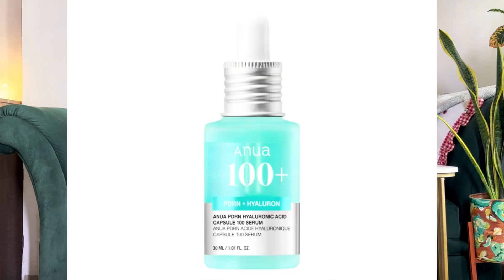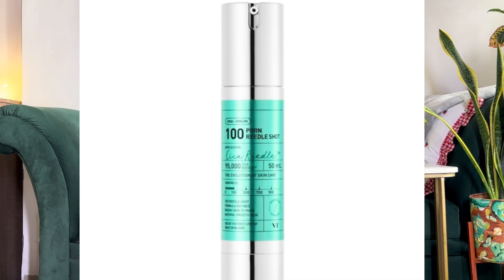Salmon DNA for skin? PDRN -Biggest trend in skincare explained. Layer By Layer EP.5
Is PDRN really the ultimate anti-aging ingredient, or just another skincare trend? 🤔 In this episode of Layer by Layer, I break down everything you need to know about PDRN (Polydeoxyribonucleotide) – the so-called “salmon DNA” ingredient that’s everywhere right now.

✨ In this video, you’ll learn:
 • What PDRN actually is (and yes, the truth about the salmon DNA claim 🐟)
 • How it works on the skin – regeneration, hydration, and healing
 • The difference between PN vs PDRN
 • Where it’s used: injectables vs serums
 • Whether it’s worth the hype or just clever marketing

If you’ve been curious about PDRN skincare serums, K-beauty buzz, or simply want to know if it belongs in your routine – this video is your complete guide.

📺 Watch till the end for my honest take: trend vs reality.